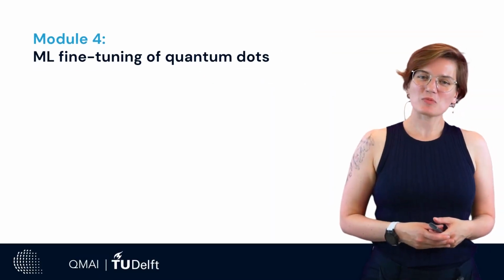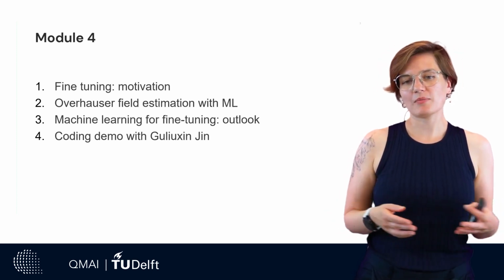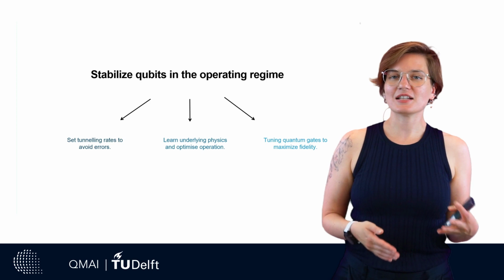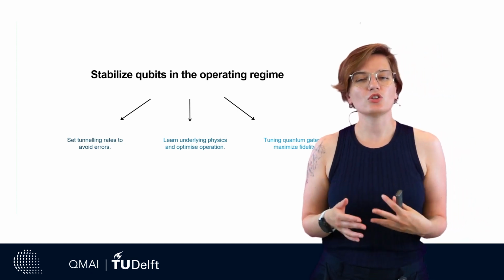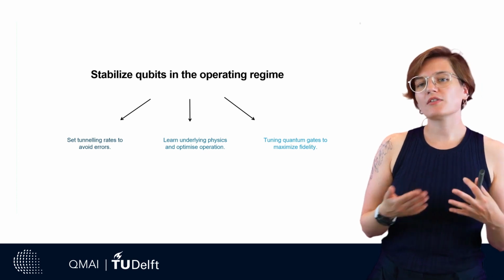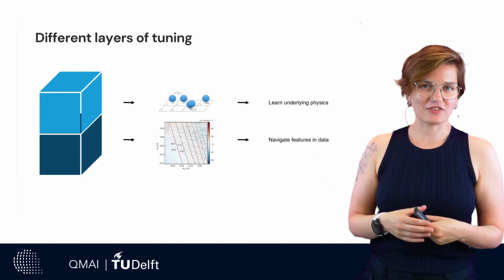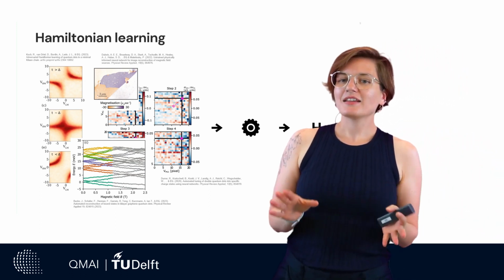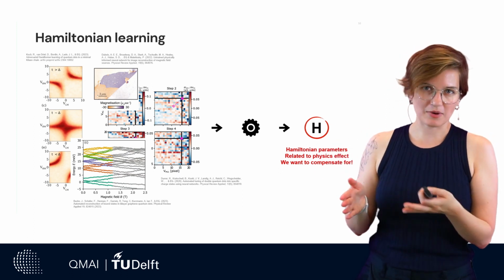ML fine tuning of quantum dots